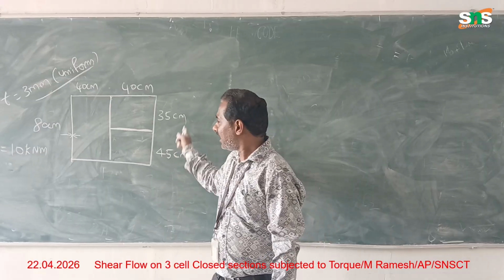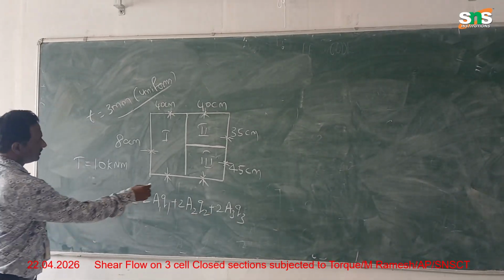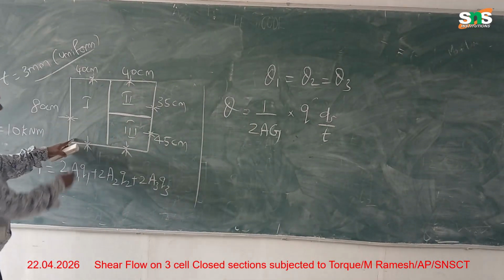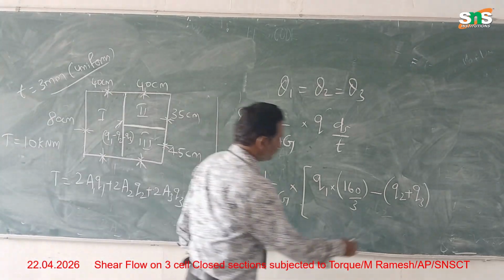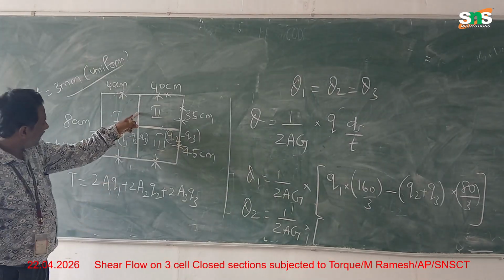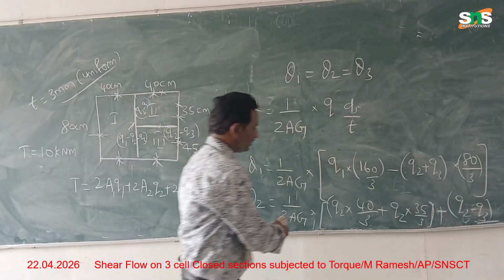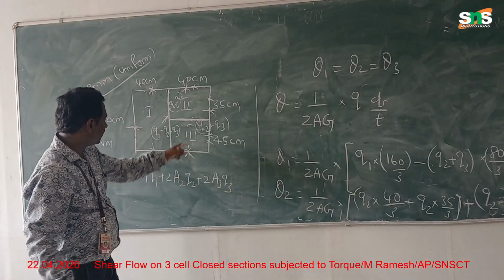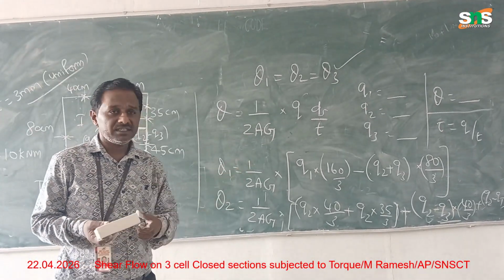Shear Flow on 3 cell Closed sections subjected to Torque | Aerospace Structures | SNS Institutions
Shear flow in a three-cell closed section under torque is distributed around each cell, with each cell carrying a portion of the applied twisting moment. The shear flow remains constant within each individual cell but varies between cells based on their geometry and enclosed areas. Equilibrium of torque and compatibility of equal twist are used to determine the unknown shear flows.